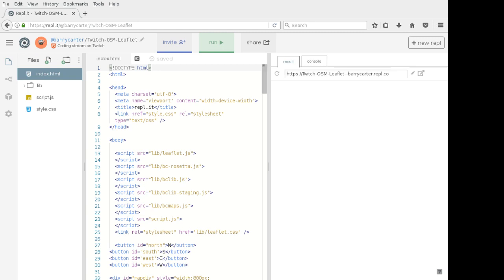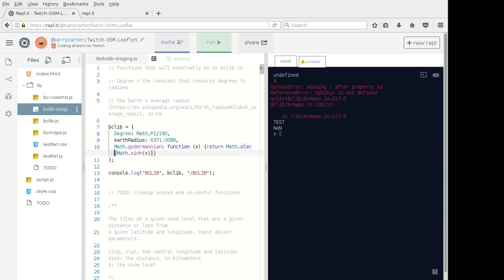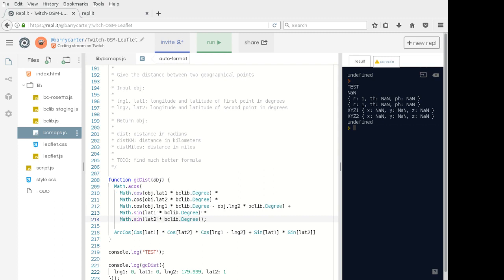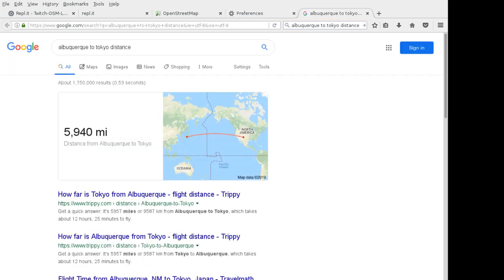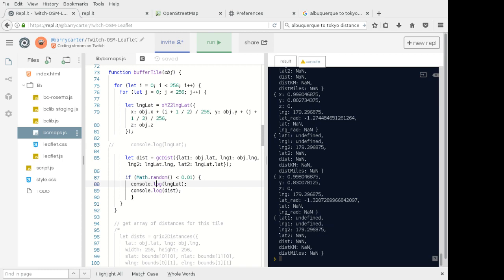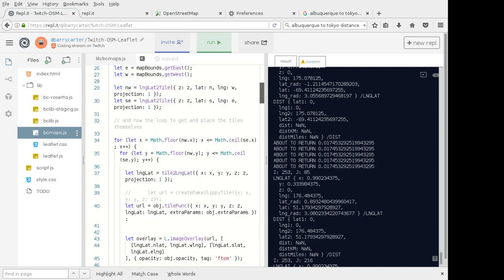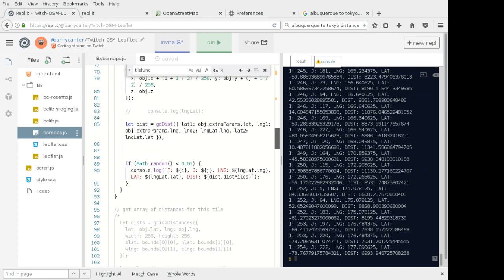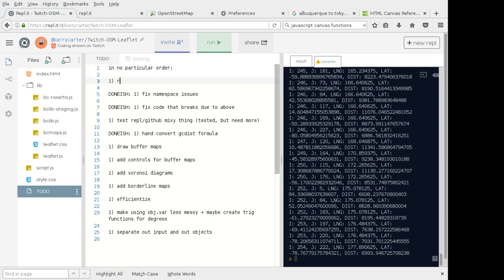Openstreetmap Leaflet repl it and more 2019 11 23 rY5Q0gf403E